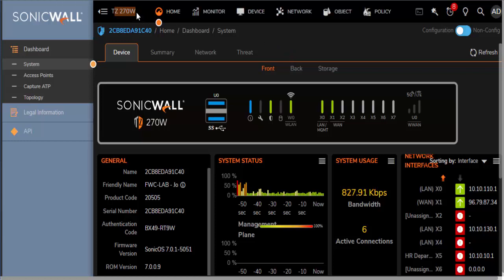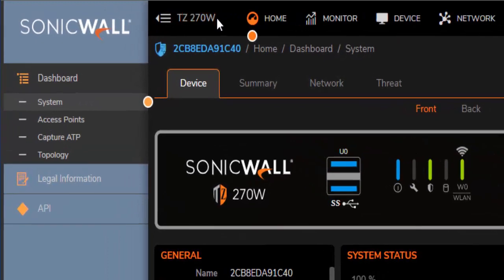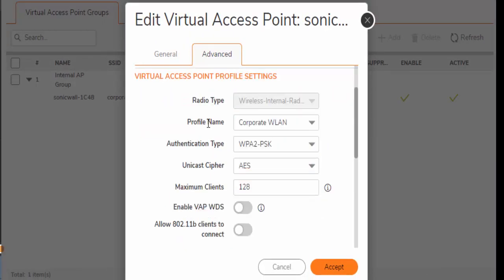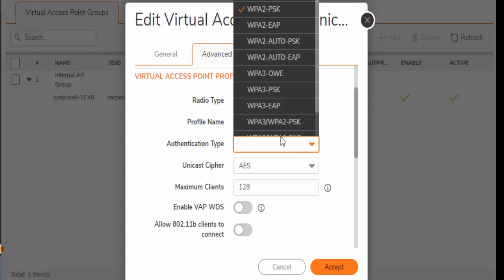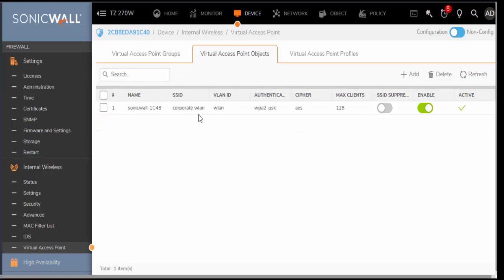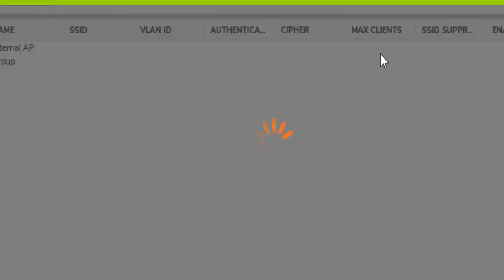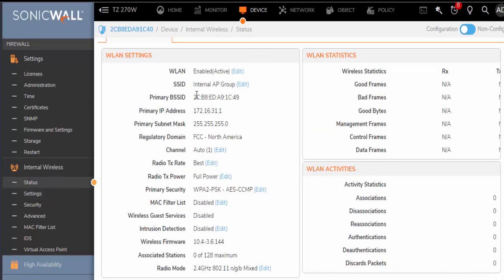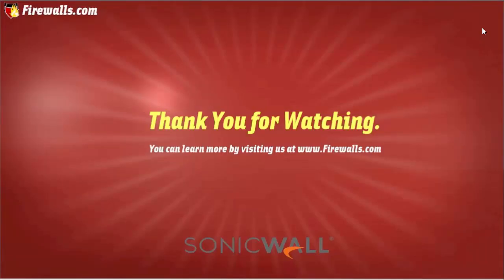SonicWall Gen 7: How To Configure Integrated Wireless - Internal Wireless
In this SonicWall tutorial video, learn all about integrated wireless on your SonicWall (w) series firewall and how you can create an internal wireless network on a SonicWall firewall,  courtesy of Firewalls.com Managed Services Network Engineer Nate.

Subscribe to Firewalls.com on YouTube to be the first to get a look at a new batch of firewall how-to videos for Fortinet, SonicWall, Sophos, & WatchGuard coming out on a regular basis!